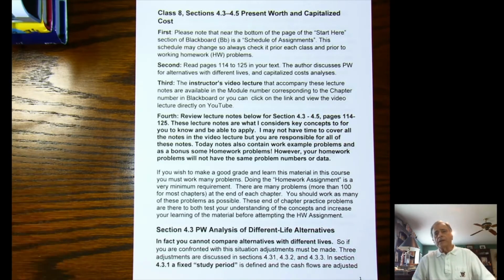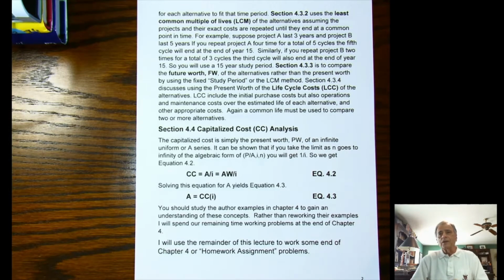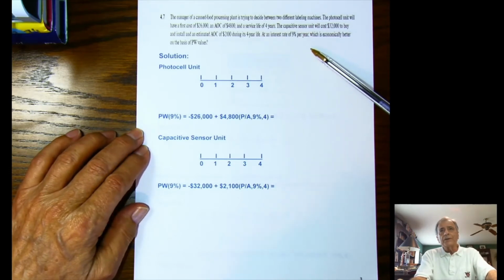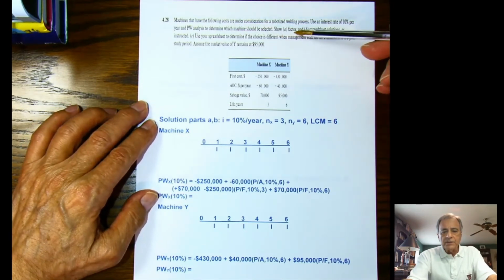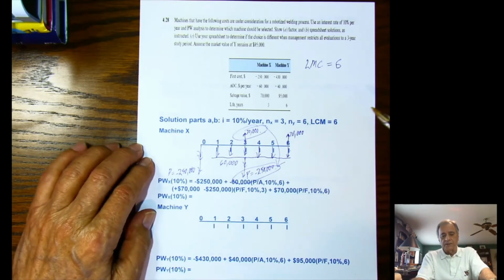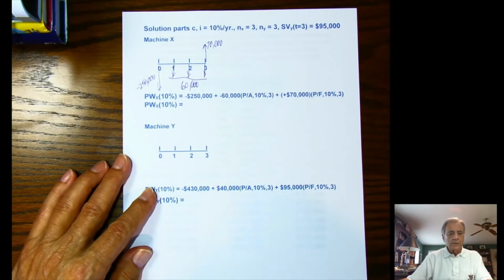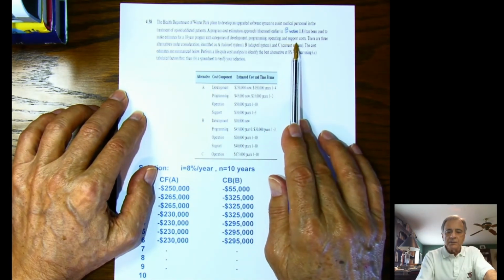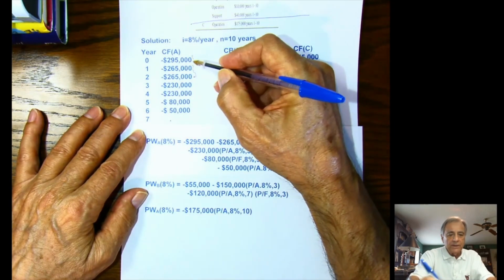class 8 Sections 4 3 4 5 final